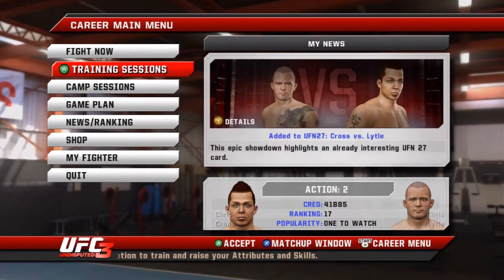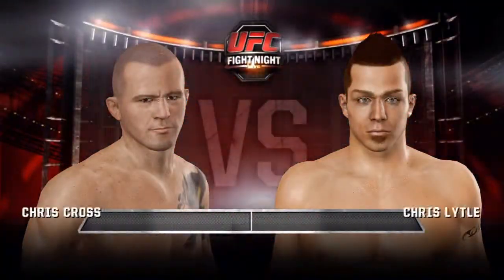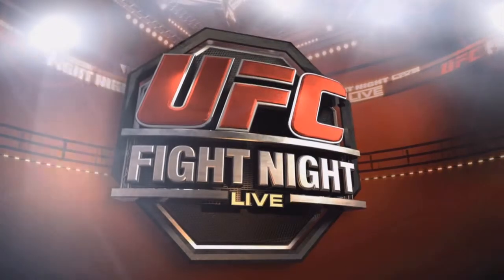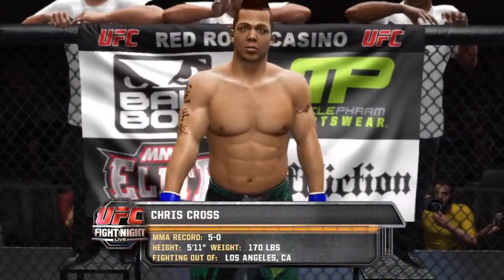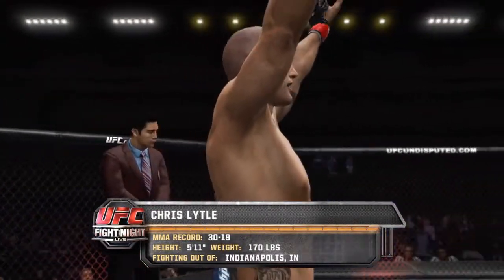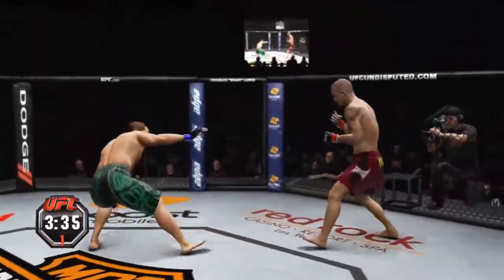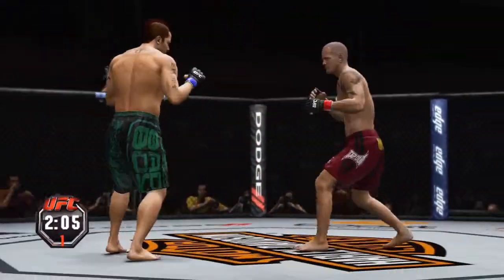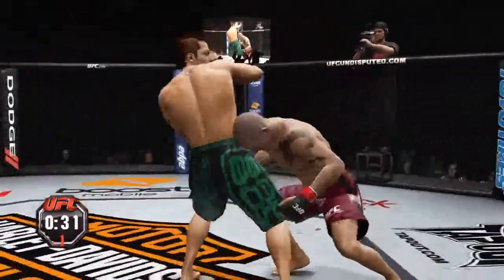UFC 3 - Career Mode - Part 7 - v Chris Lytle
Leave a like as always if you enjoyed! Share to spread the word!